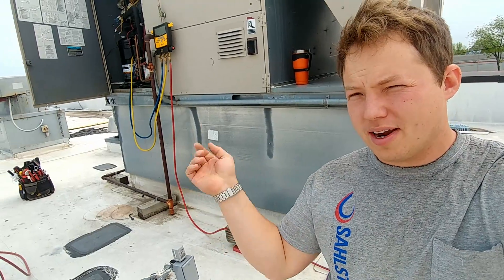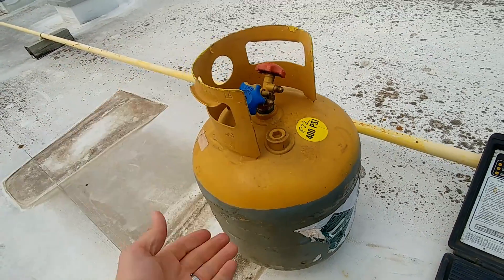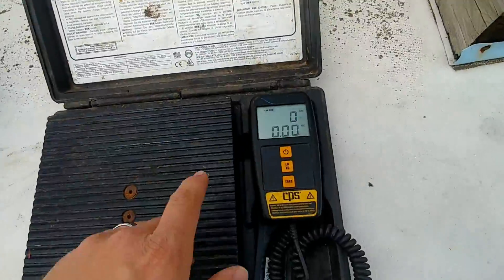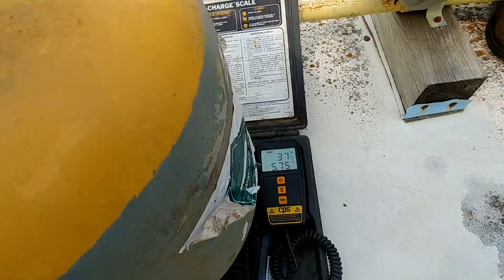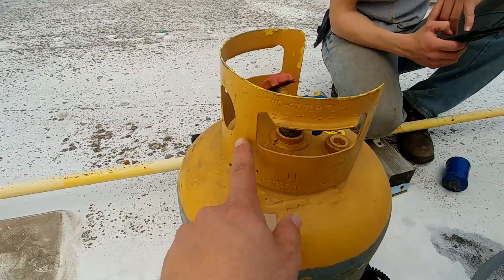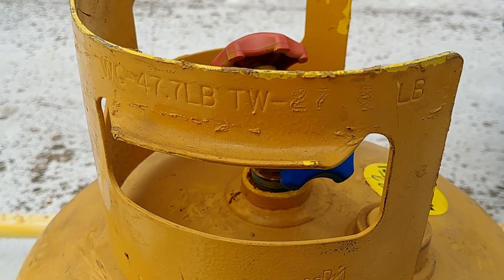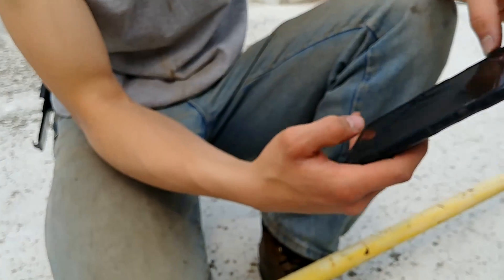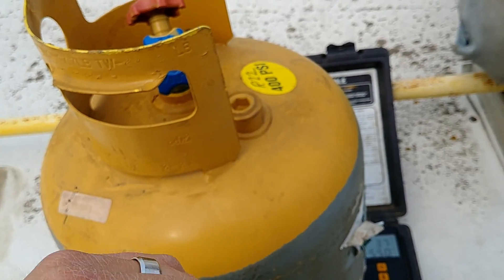How To Tell How Much Refrigerant There is in a Recovery Tank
Refrigeration Scale
Recovery Cylinder

In this video I explain how to calculate the weight or quantity of refrigerant that there is inside of a recovery tank by subtracting the tear weight from the gross weight.

Blessings,

Ben